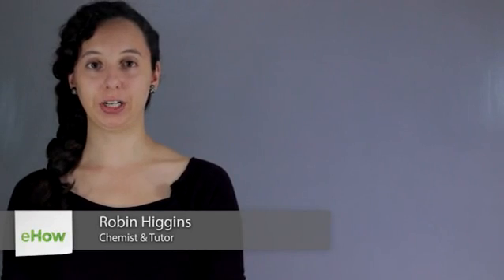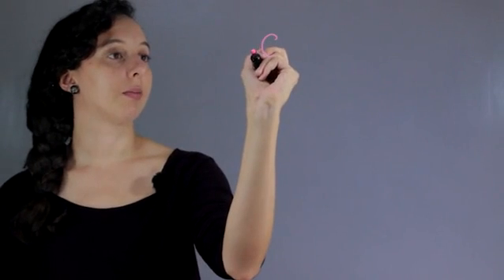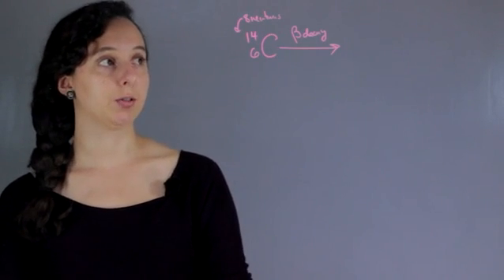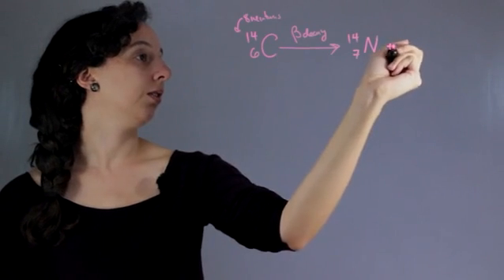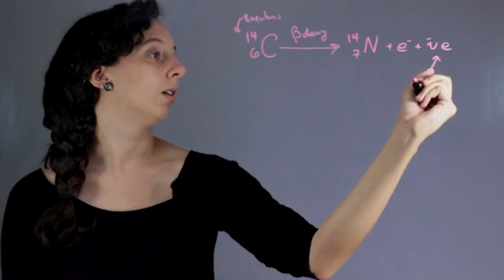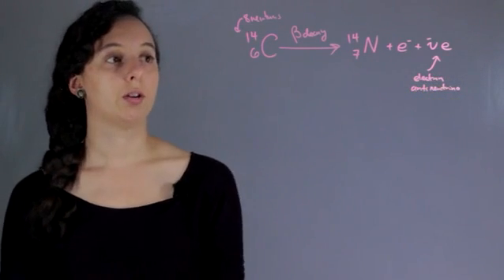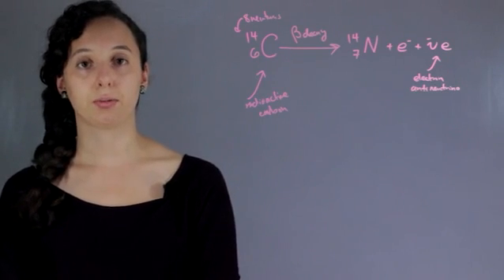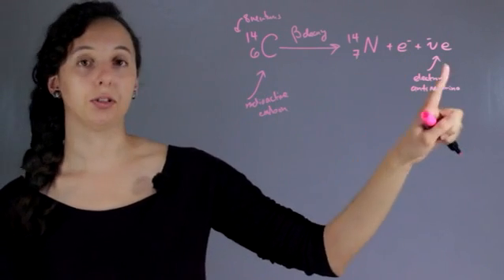How Does Radioactive Carbon Decay Into Nitrogen?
How Does Radioactive Carbon Decay Into Nitrogen?. Part of the series: The Marvels of Chemistry. Radioactive carbon decays into nitrogen in a very specific way that is important to know about. Find out about how radioactive carbon decays into nitrogen with help from an experienced chemistry professional in this free video clip.